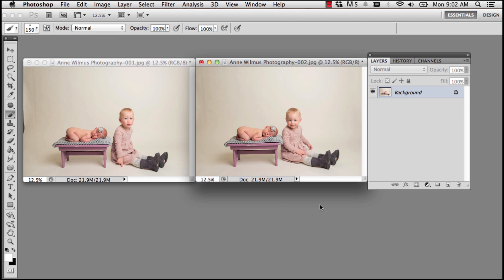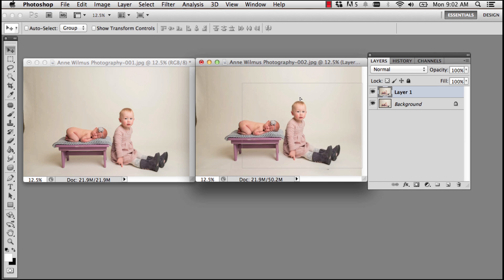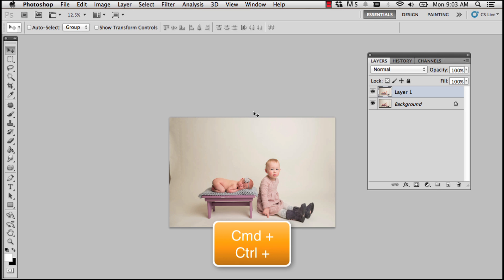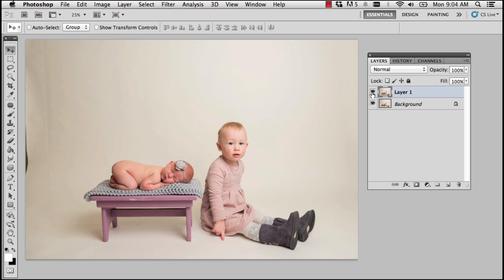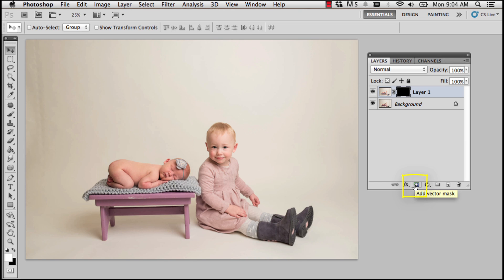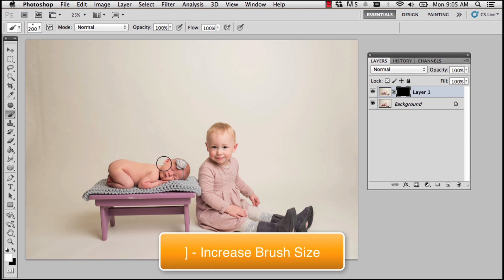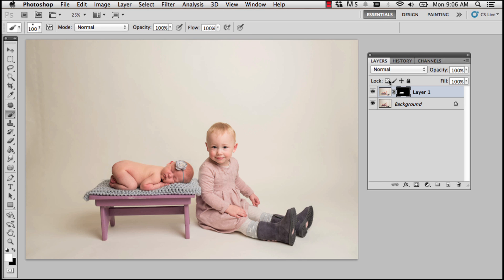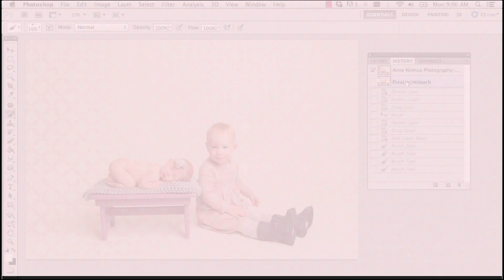Photoshop Tutorial - Baby Swapping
Learn how to combine two images to attain the best possible photo in Photoshop